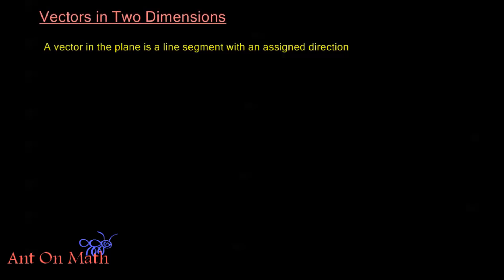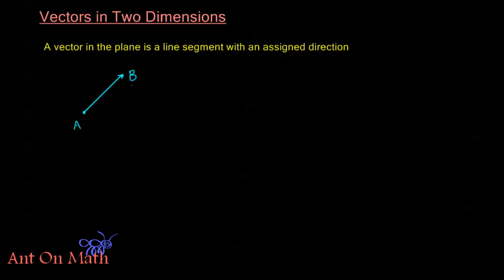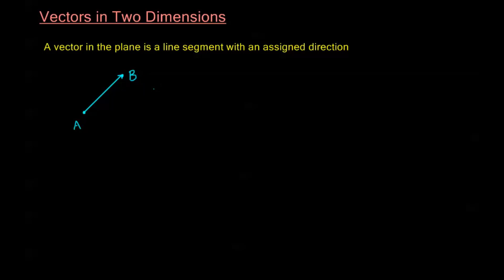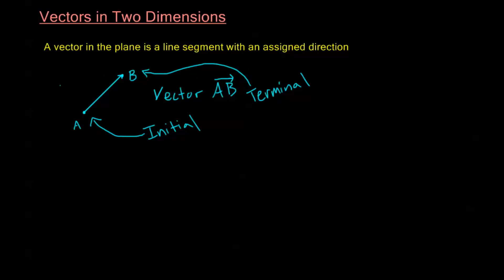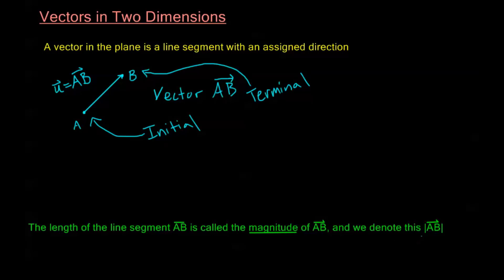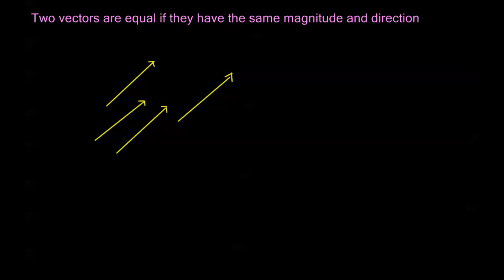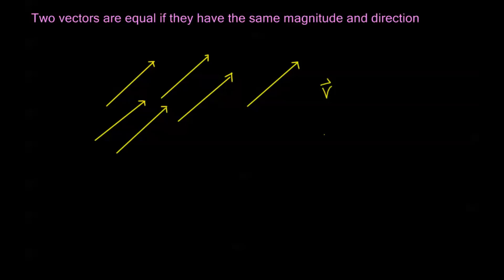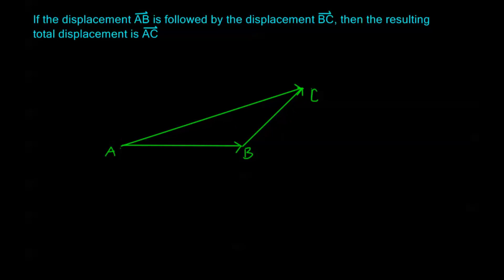9.1.1 - Vectors in Two Dimensions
Introduction to vectors in two dimensions